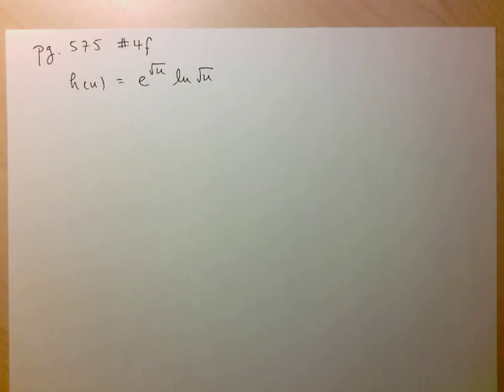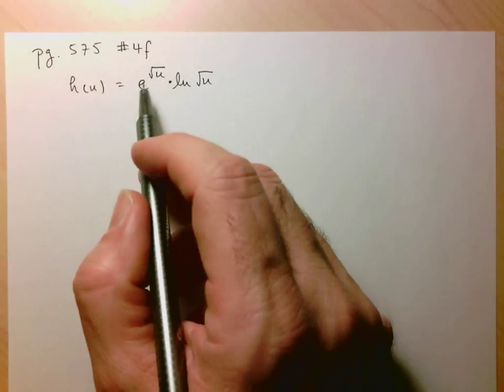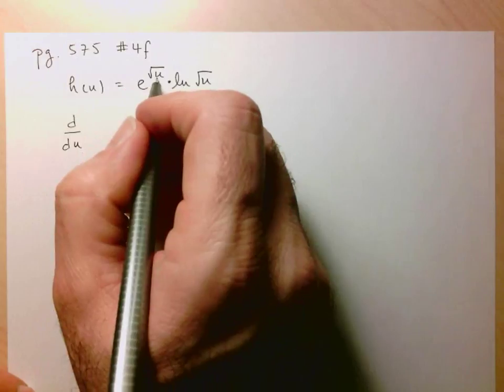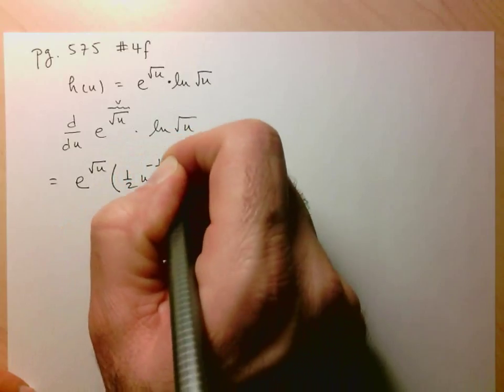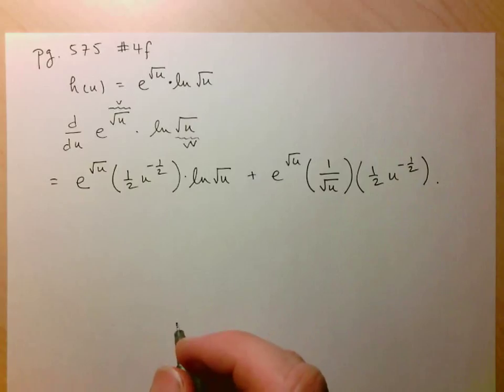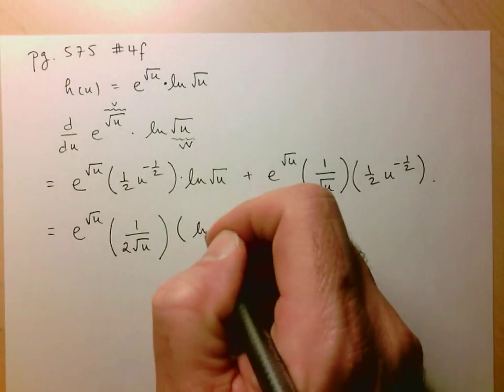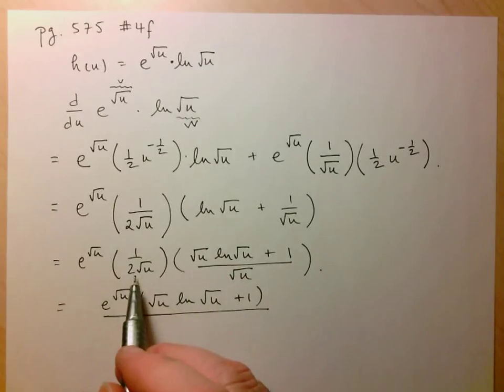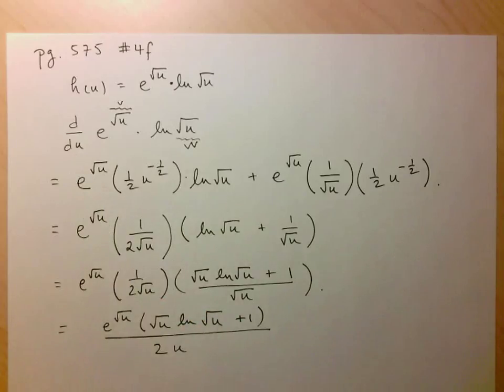MCV4U pg 575 no 4f